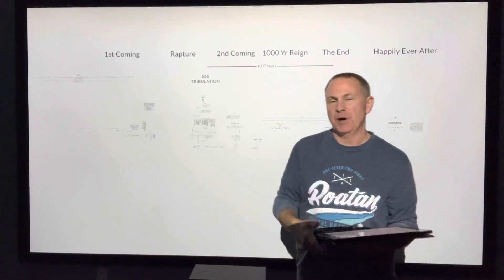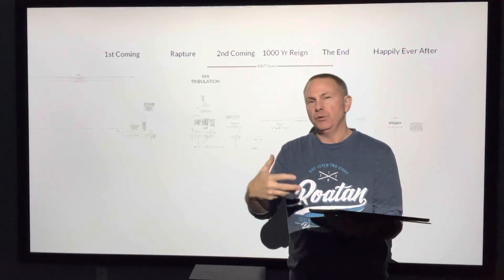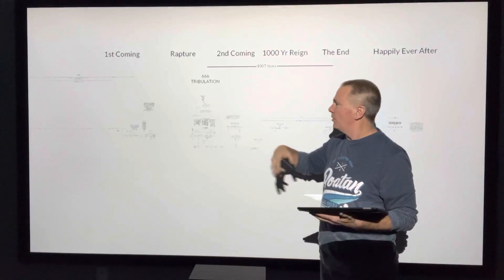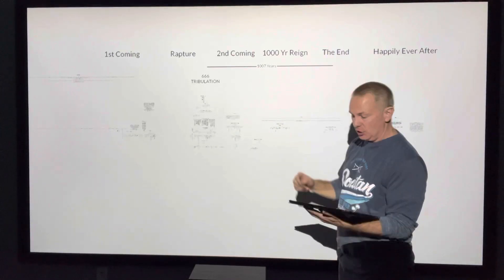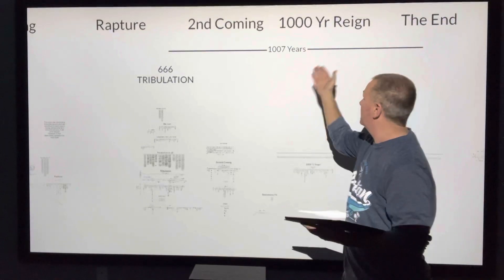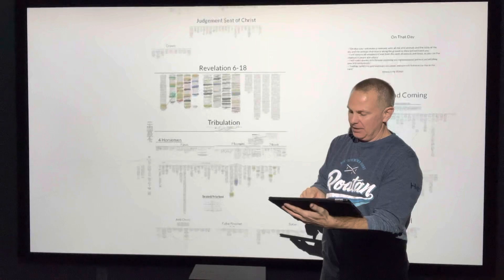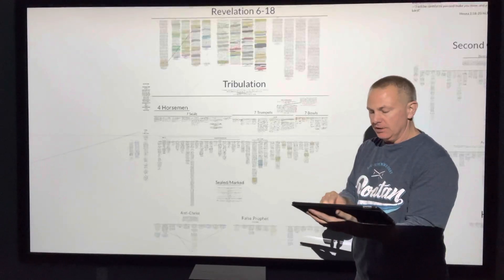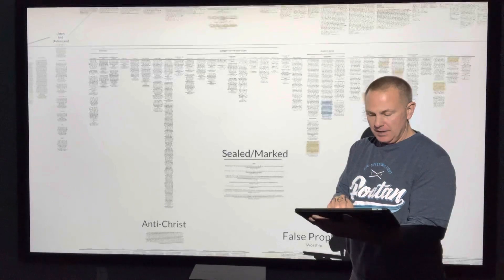Day 339: 60 second Bible